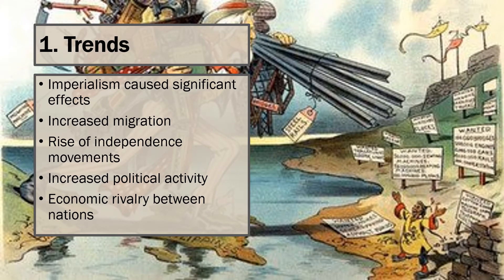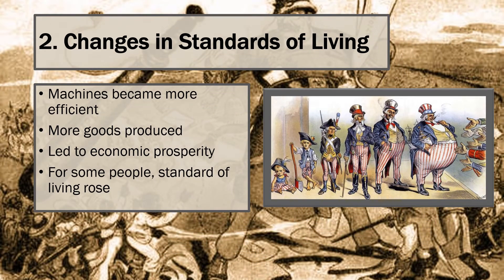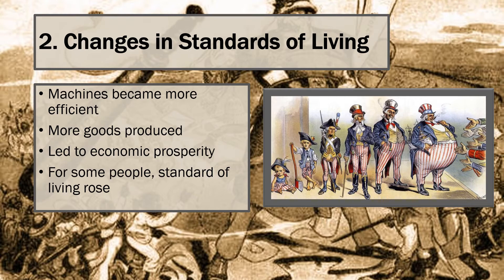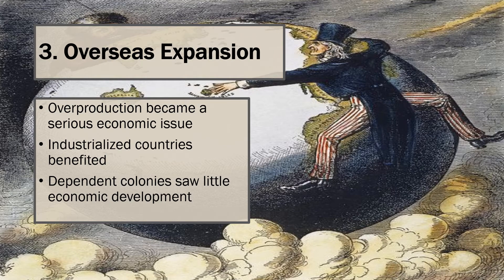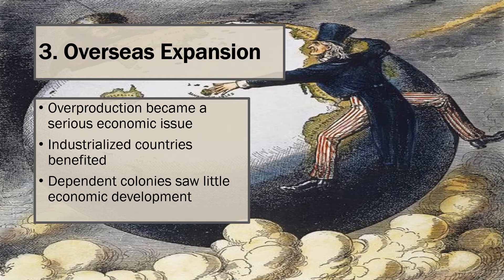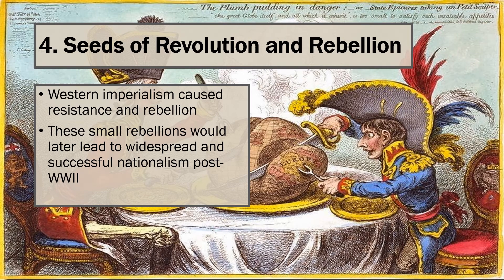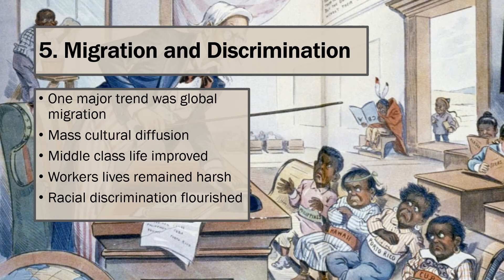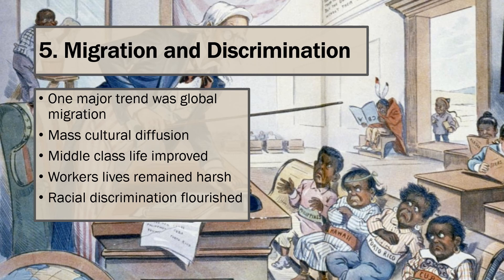6.8 Causation in the Imperial Age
AP Modern World